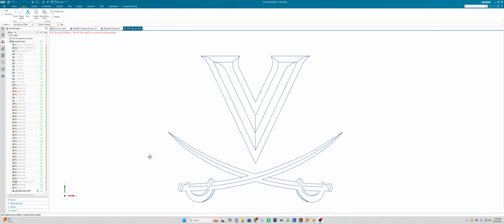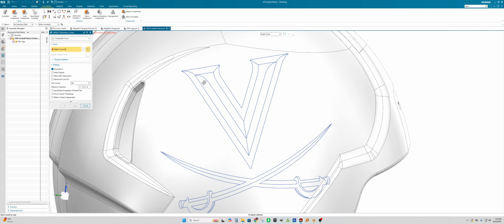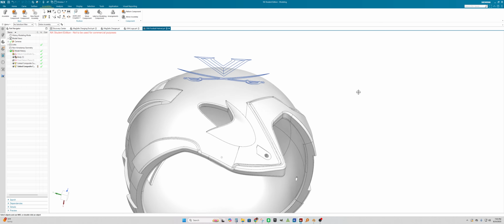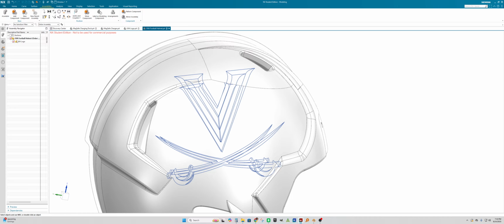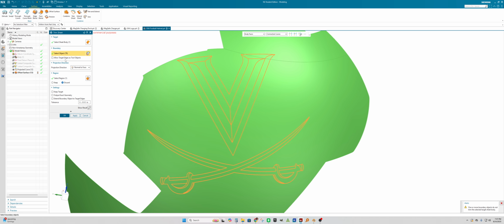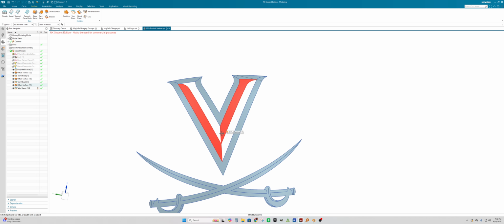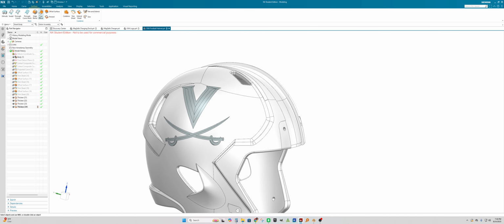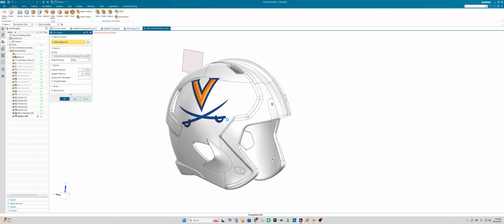Applying Logos to curved surfaces in NX CAD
This is the second of two videos showing how I create 3D models of football helmets in CAD. This tutorial is intended for personal and training use only - not for commercial purposes.